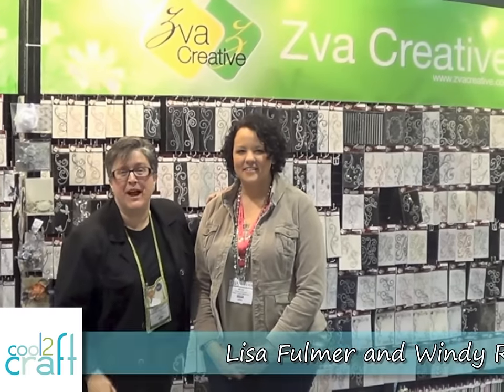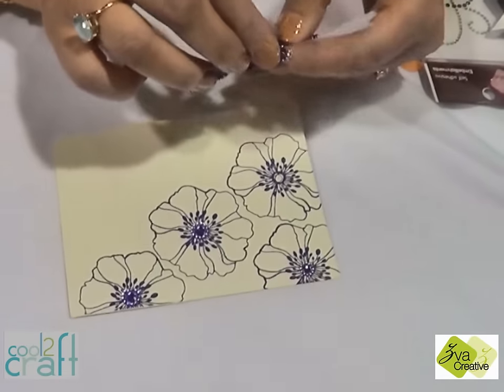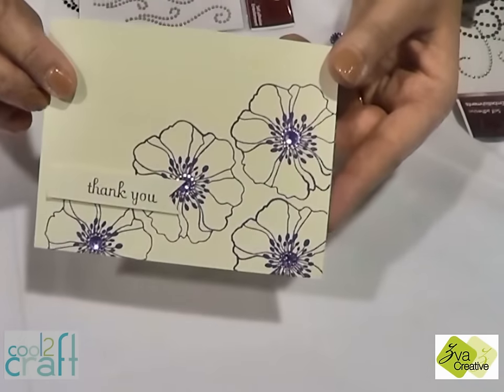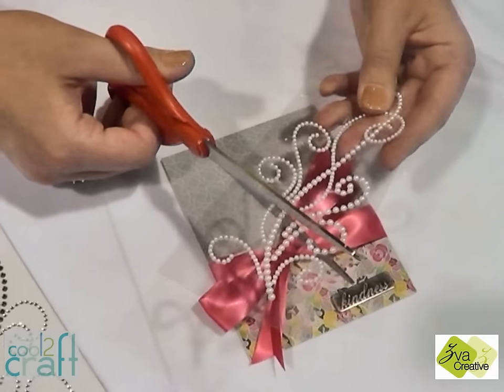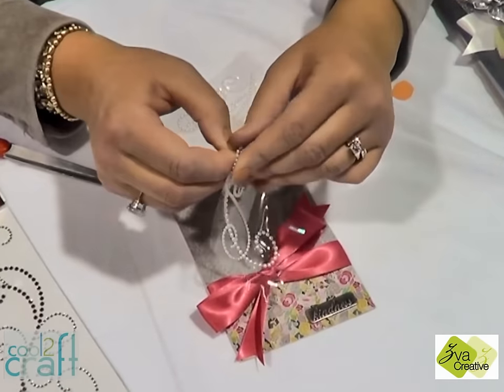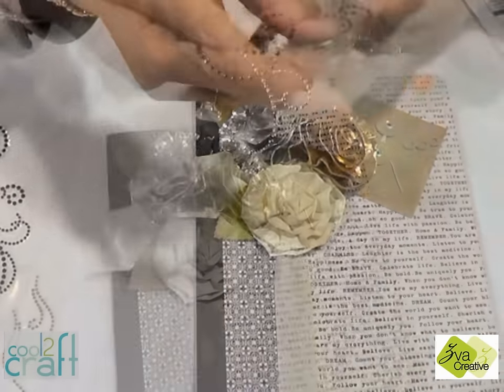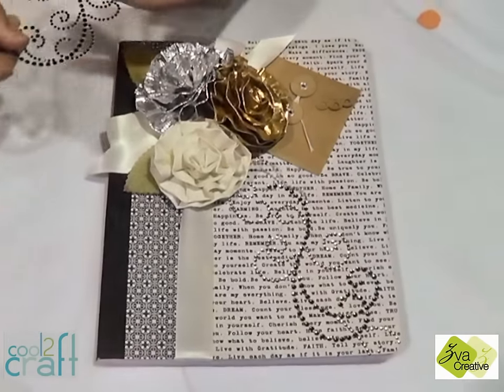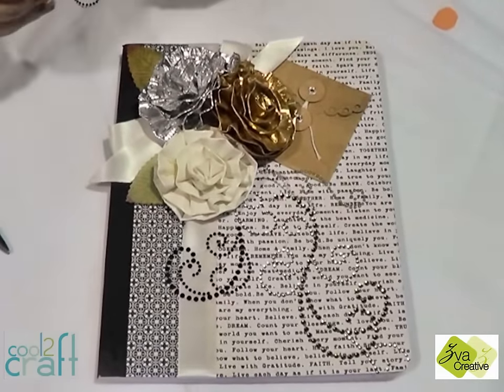Zva Creative Art Journal - CHA Special Feature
Lisa Fulmer visits Windy Robinson at the Zva Creative booth at CHA W'13. Windy shows how to bling out your paper crafting with the Zva Creative self-adhesive crystals, embellishments and pearls to create journals, cards, wall art and more. For more ideas, info and inspiration and on-line information, go